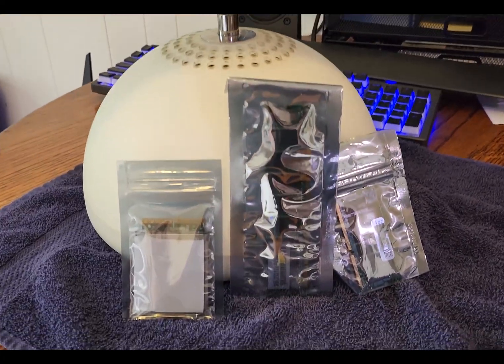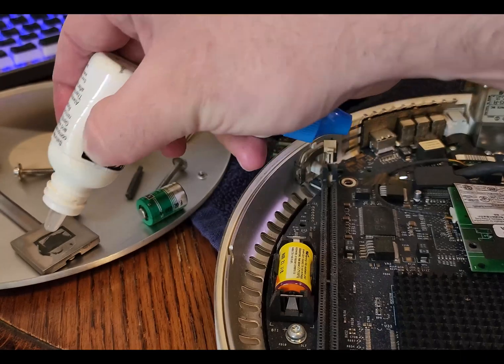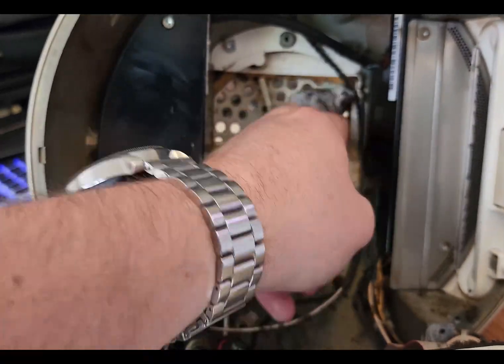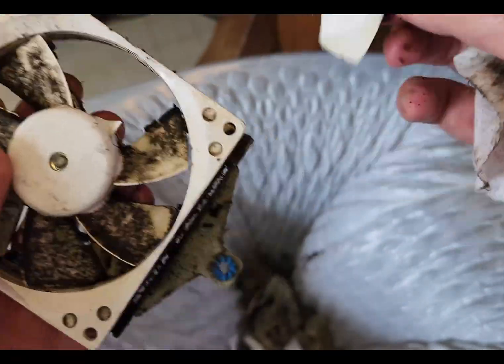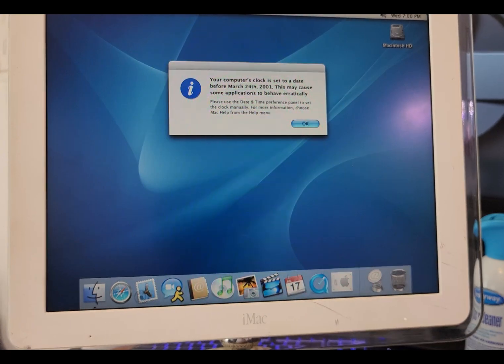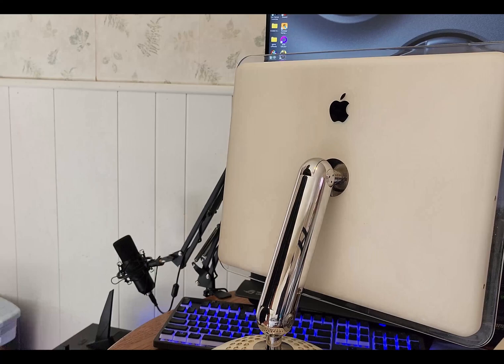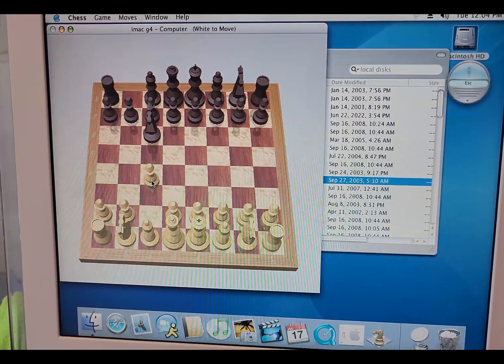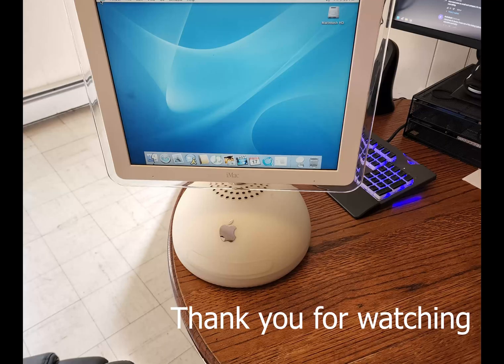Repairing and upgrading a 700Mhz iMac G4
This video shows the repair and upgrade of a classic iMac G4 enjoy